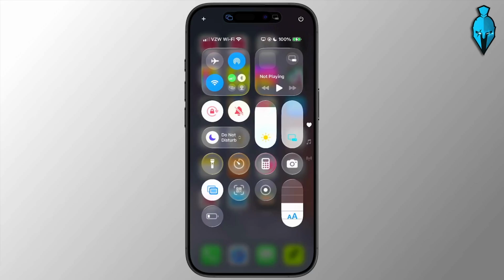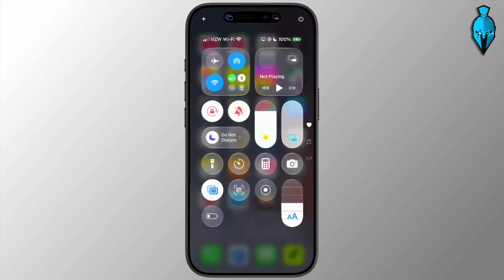How To Open Control Center On iPhone - Full Guide